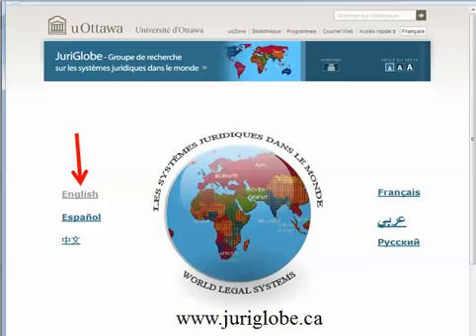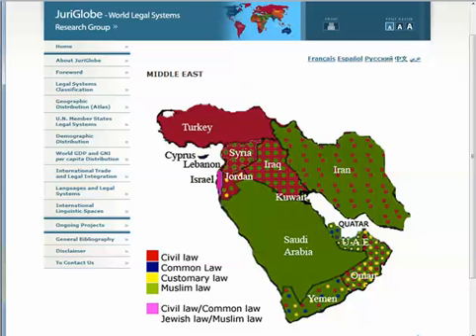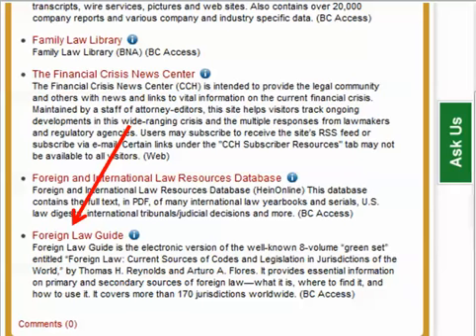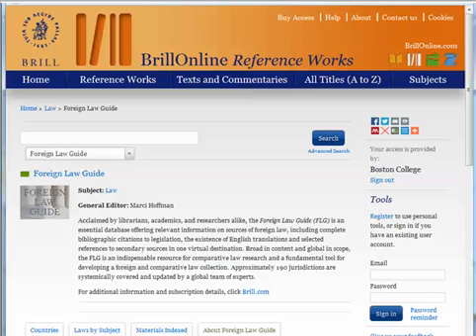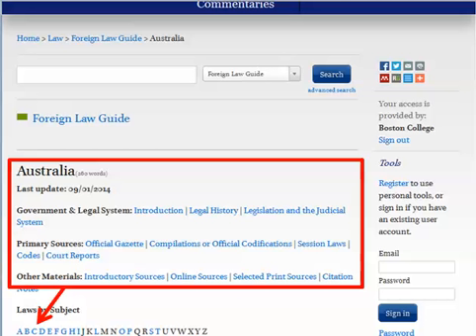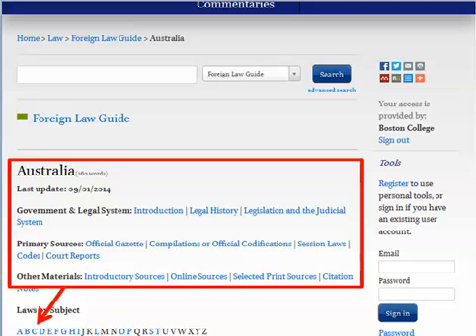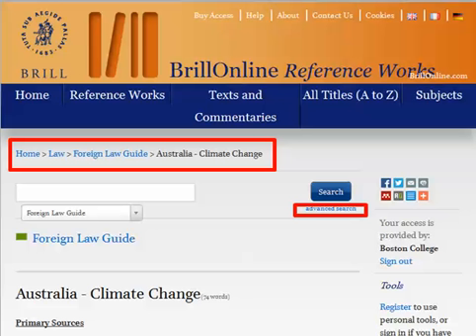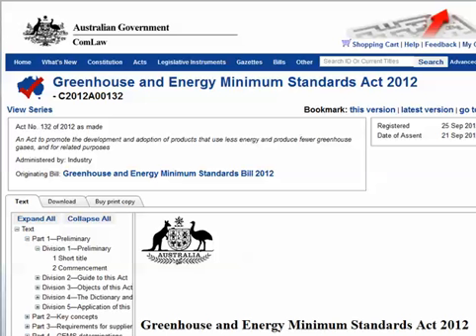Introduction to Foreign Law Research